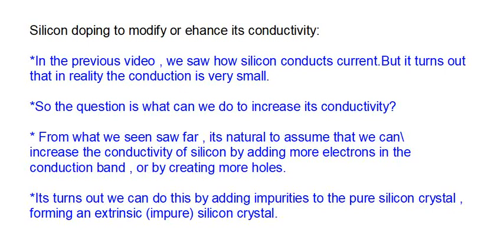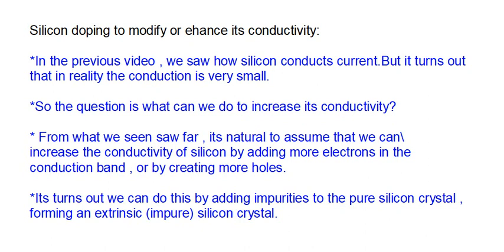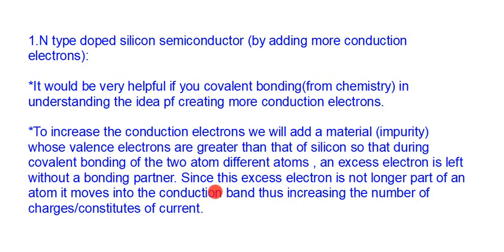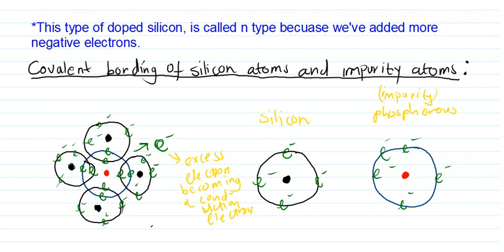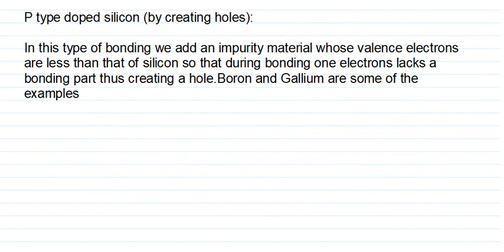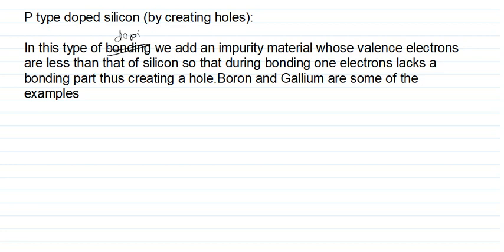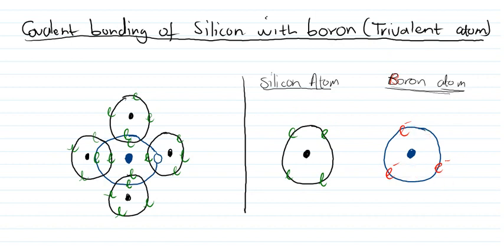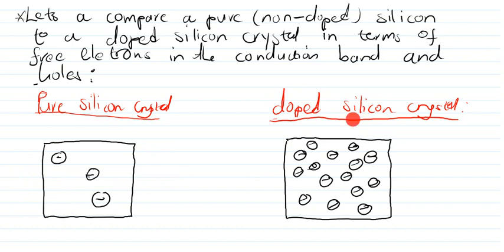N type and P type material (silicon doping)